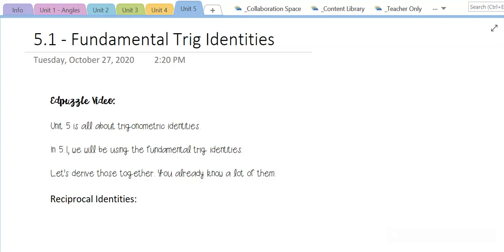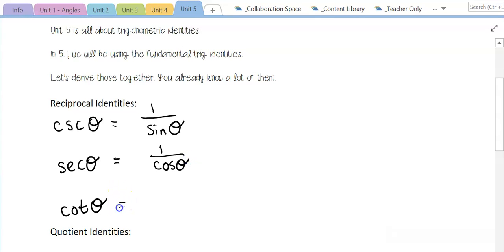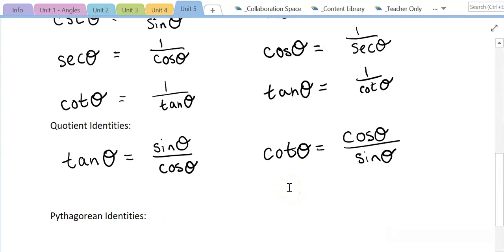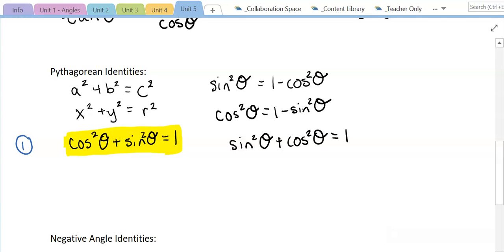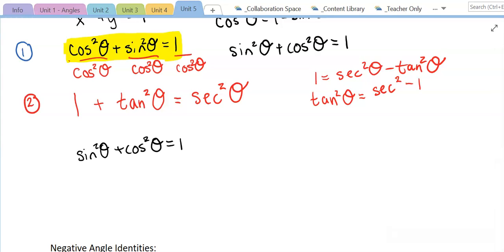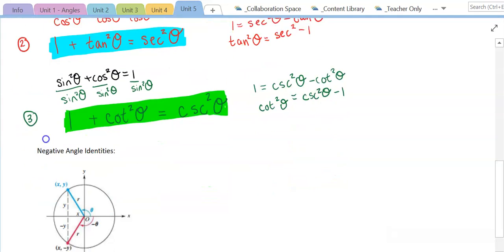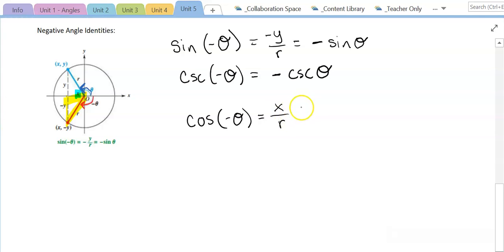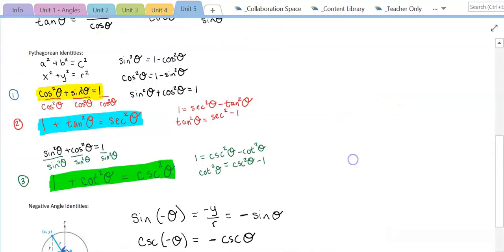Edpuzzle Trig Identities